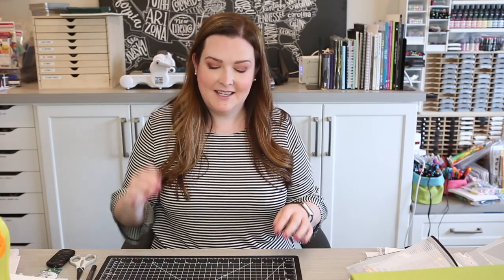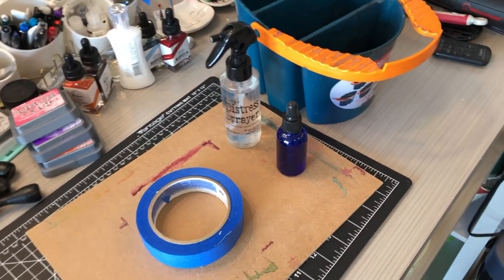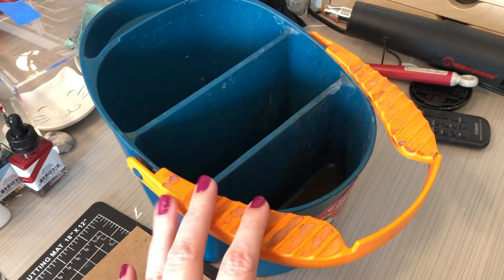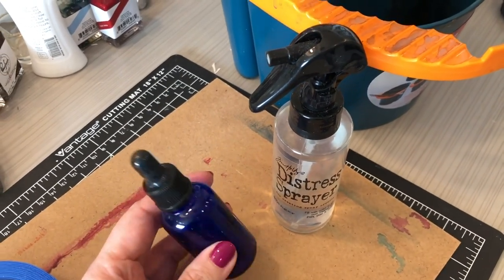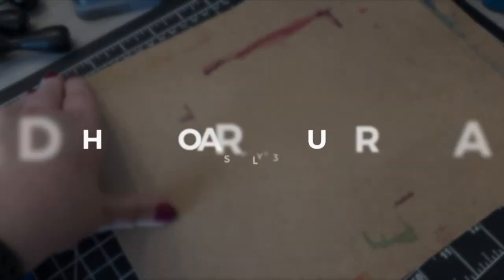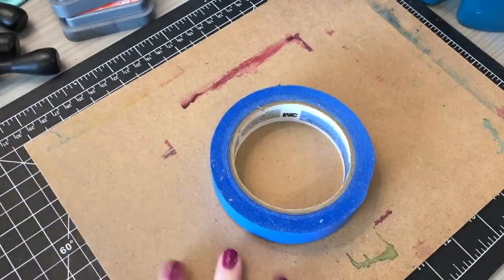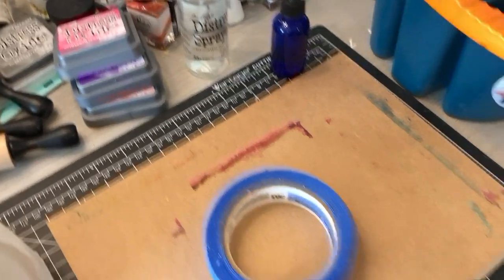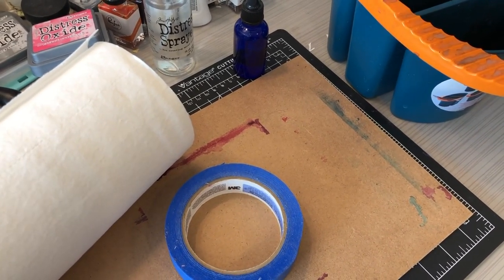My TOP 5 Watercolor Supplies (other than paints, paper, and brushes)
My top 5 "extra" supplies to have on hand for watercoloring.

Happy Saturday, all! Today I sharing with you my Top 5 Watercolor Supplies (outside of paints, paper, and brushes). These are extra items that I keep on hand for when I'm watercoloring. :)

Below are links to the items shown in the video. All items were personally purchased.  Items below are shown in the order they appear in the video.

• Mijello 2-Liter Water Bucket Blue with Orange Handle
[ Amazon US ]

[ Amazon US ]

• Cobalt Blue Glass Bottles with Eye Dropper
[ Amazon US ]

• 3M Scotch Blue Masking Tape
[ Amazon US ]

• Viva Strong & Soft Paper Towels
[ Amazon US ]

MAILING ADDRESS (updated February 2021):
Kristina Werner
1878 W 12600 S
Box 509
UNITED STATES